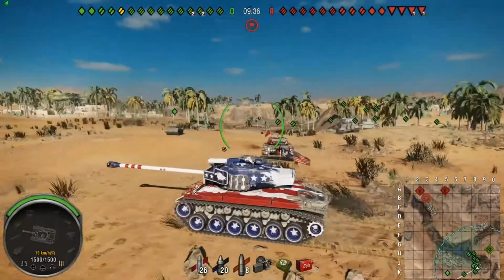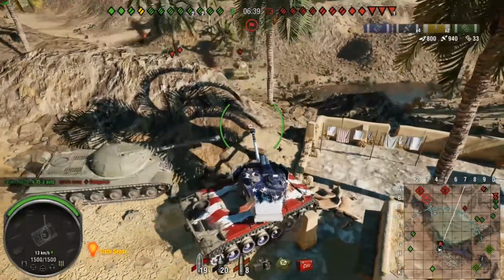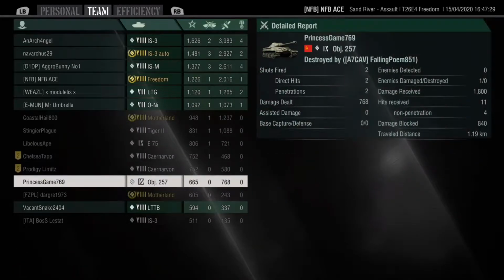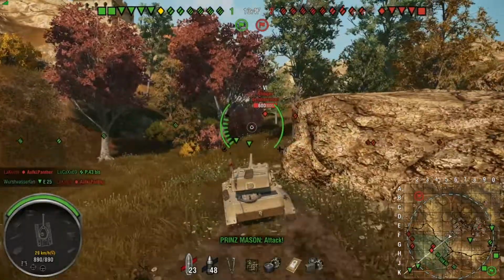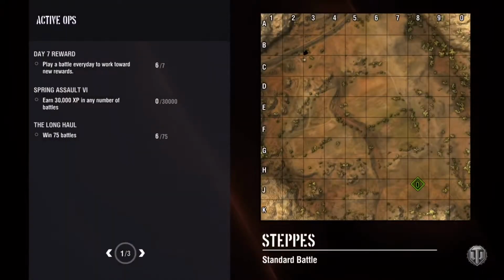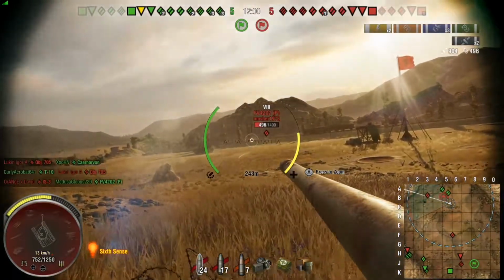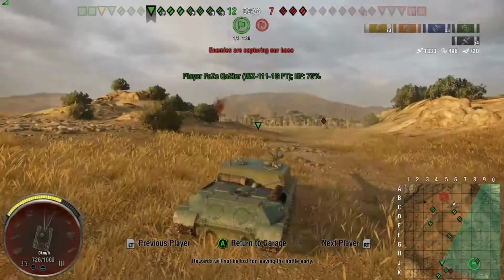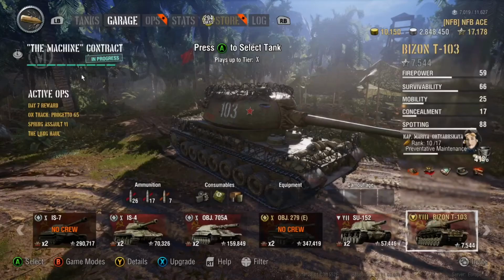how to get Better at world of tanks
Just a bit of help ;-)